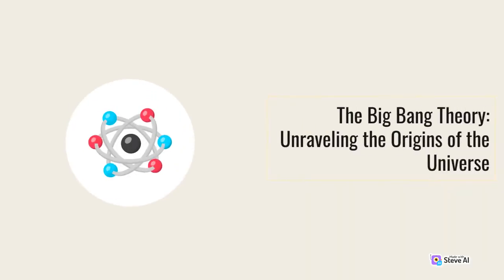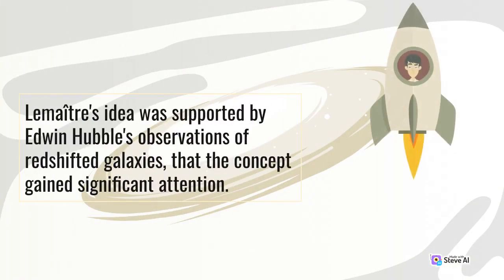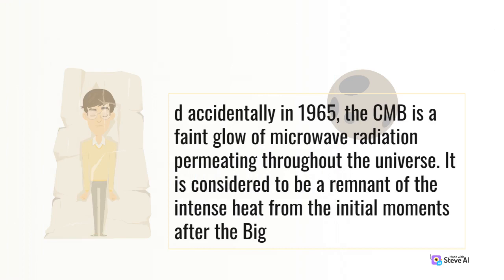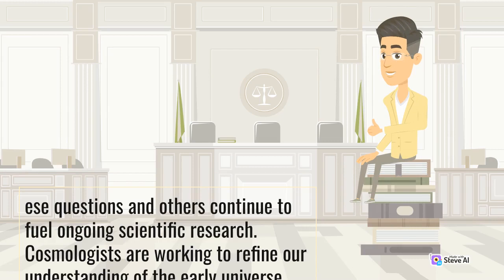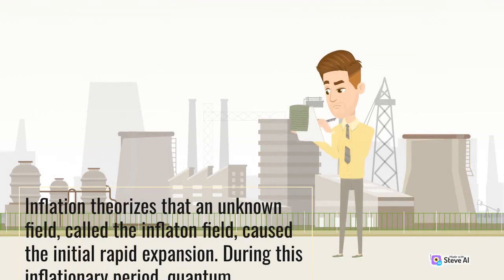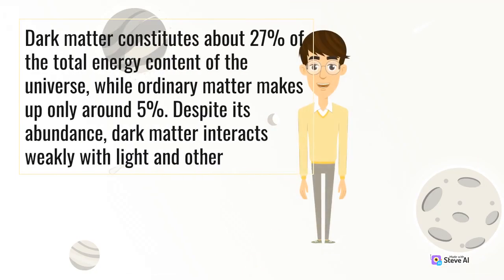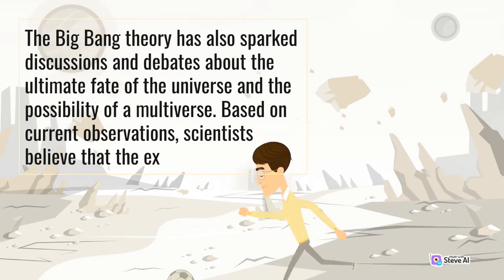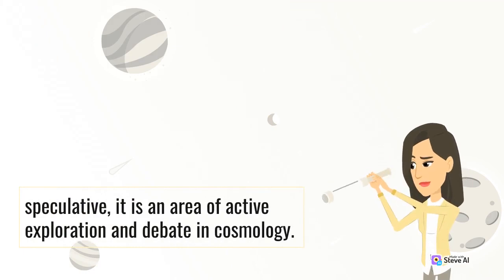From Inception to Infinity in The Big Bang Theory Unraveling the Origins of the Universe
Inception to The Big Bang Theory
Unraveling the Origins Big Bang Theory
The Big Bang Theory in the Universe
Infinity in The Big Bang Theory
Origins of the Universe through Big Bang Theory
From Inception to Infinity in The Big Bang Theory
Unraveling The Big Bang Theory in the Universe